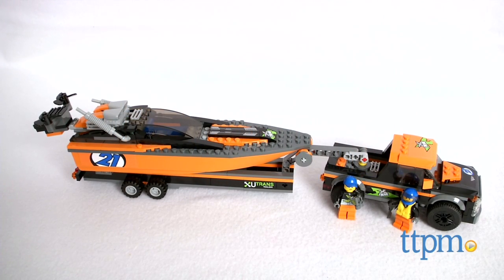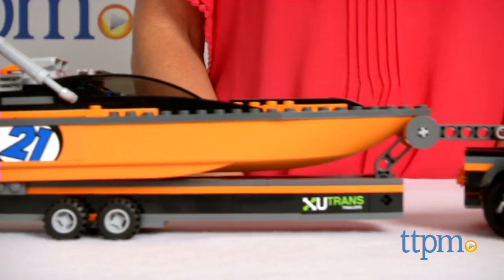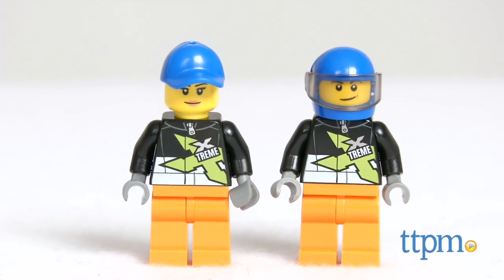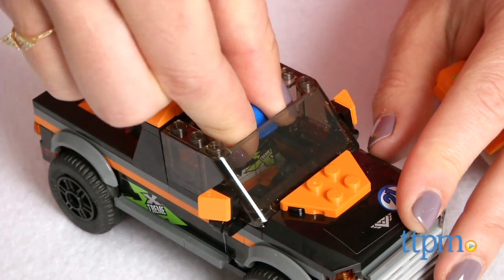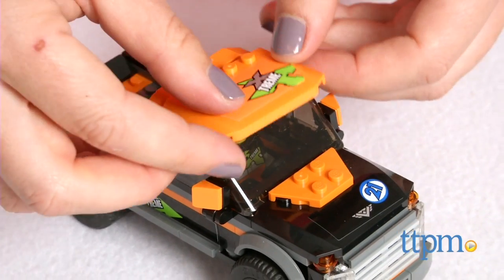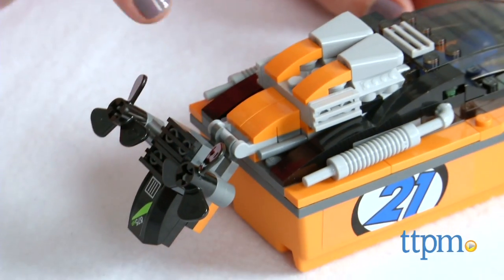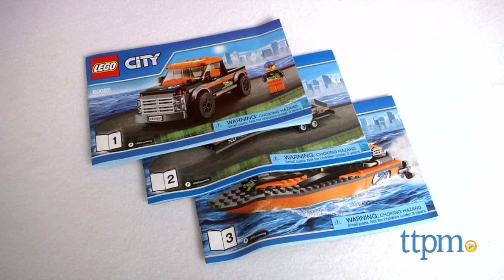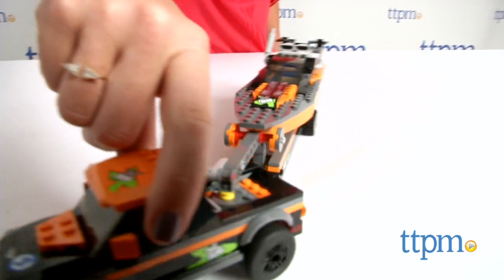LEGO City 4x4 with Powerboat from LEGO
LEGO City 4x4 with Powerboat is a 301-piece vehicle construction set that lets kids build a 4x4 pickup truck, trailer for a boat, and a powerboat. For full review and shopping info

Product Info:
The LEGO City 4x4 with Powerboat is a 301-piece set that lets kids build a 4x4 pickup truck, trailer for a boat, and a powerboat, all in a sporty orange and black color scheme. Two powerboat driver minifigures are included, as are a crash helmet, mug, life vest, binoculars, and an adjustable wrench. This fun, vehicle construction set allows kids to build and then engage in imaginative play. They can cruise to the coast in the 4x4 for a great day of boat racing. The boat really floats in water, and the detachable trailer, working wheels, and spinning boat propellers add to the fun of this set.